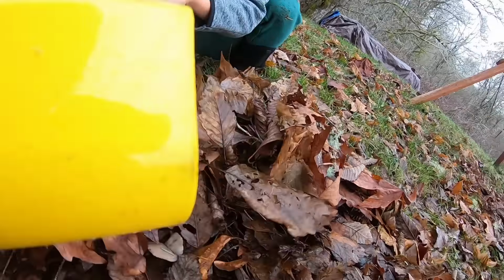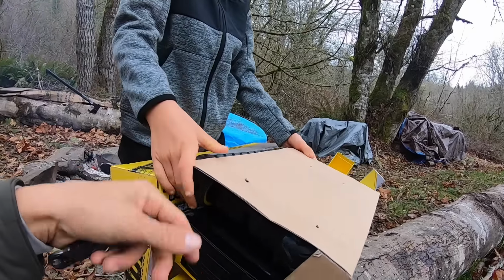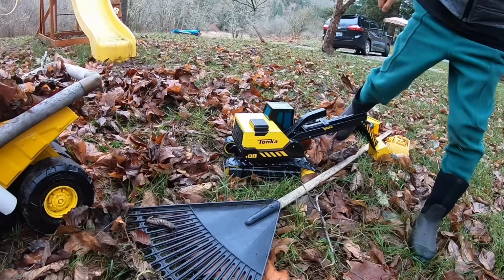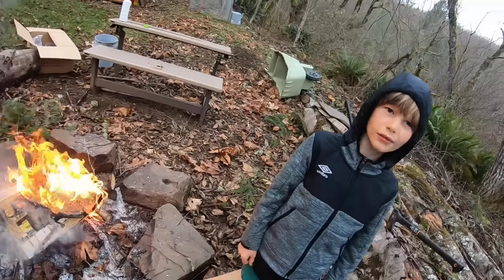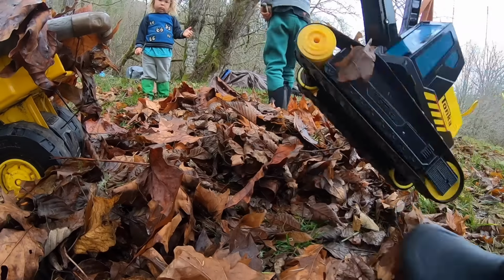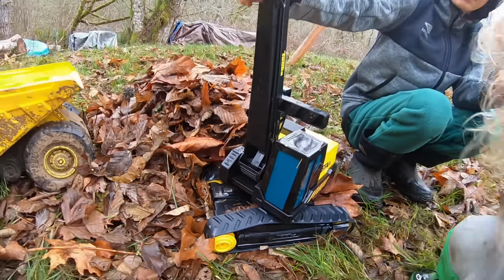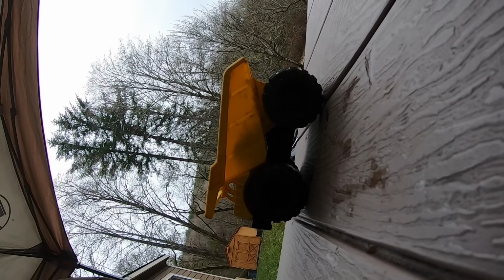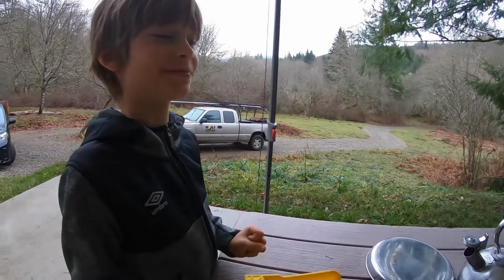Excavator Working Hard in the Yard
On this episode of The Axel Show, Axel is making a video of Excavators! He is unboxing a new Tonka Steel Excavator and using it to scoop up leaves and load them into his dump truck. Excavators are some of the coolest toy trucks.